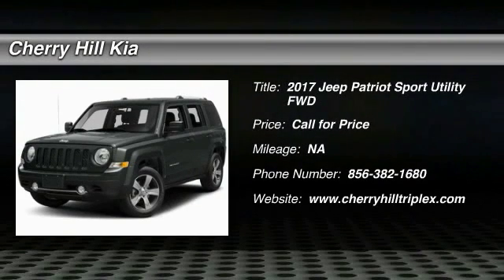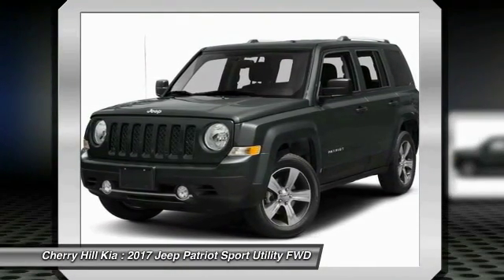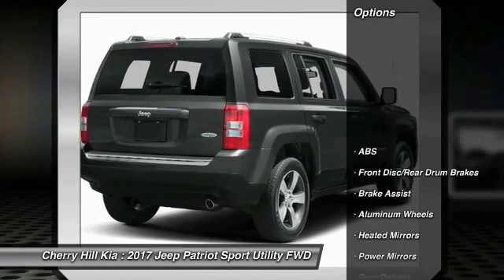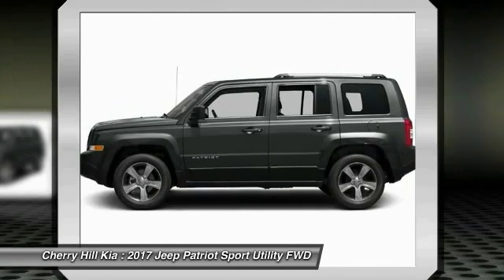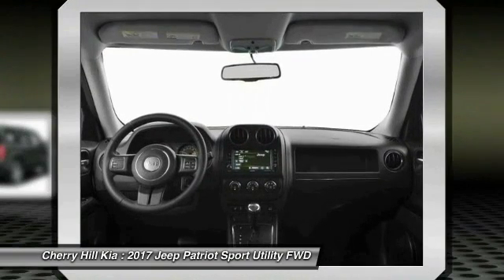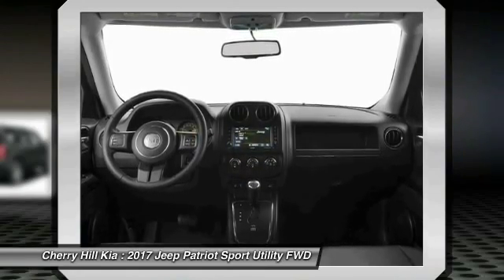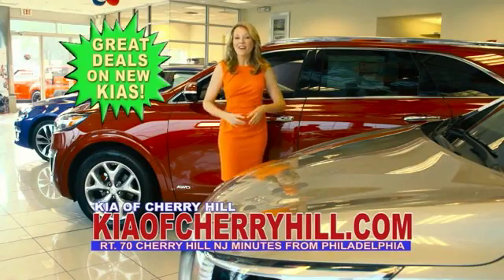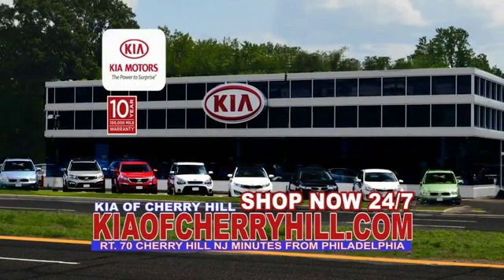2017 Jeep Patriot Cherry Hill NJ 102504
2017 Jeep Patriot Latitude

HEATED FRONT SEATS, BLUETOOTH, MP3 Player, KEYLESS ENTRY, 27 MPG Highway, SAT RADIO, ALLOY WHEELS!. The 2017 Patriot has a body style that hearkens back to the Cherokee of the past but with a refreshingly modern twist. Geometric angles, bold fender flares, and body colored grille freshen up the look while maintaining the familiar Jeep look that people love. Available in three models: Sport, Latitude and Limited. The Sport and Latitude come standard with a 2.0-Liter, 4-Cylinder 158hp engine. The Limited comes standard with a 2.4-liter, 4-Cylinder engine with 172hp and is an option for other models. The Sport and Latitude come standard with a five-speed manual transmission with an option to get a 6-speed automatic. With the Limited, the automatic is standard and the manual is an option. All three models can be purchased in either 4x2 or 4x4 versions. However, with the 4x4, the standard engine is the 2.4-liter, and the Sport comes standard with a manual and the other 2 models come with the automatic. With the Patriot's fuel efficiency capabilities the best gas mileage is achieved with the 4x2 Sport or Latitude models with the 2.0-liter 4-Cylinder engine and manual transmission. It gives you an EPA estimated 23MPG City and 30MPG Highway. On the inside, you find a comfortable cabin that is easy to utilize and maintain. Standard on all models is an audio jack for your mobile devices. Not only do you get 53.5 cubic feet of room when the rear seats are folded down, in the Latitude and Limited models you get extra space with a standard front passenger seat that folds flat. For safety, it comes with six airbags, Anti-lock brakes, brake assist, stability control, electronic roll mitigation, and hill start assist.